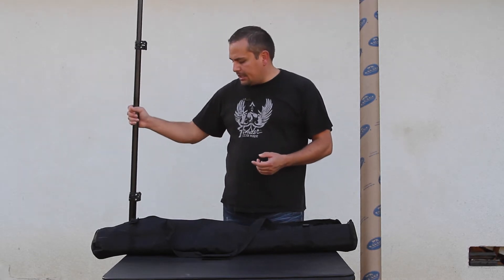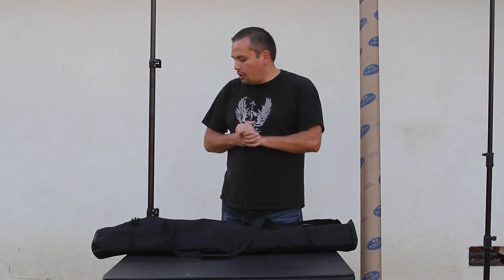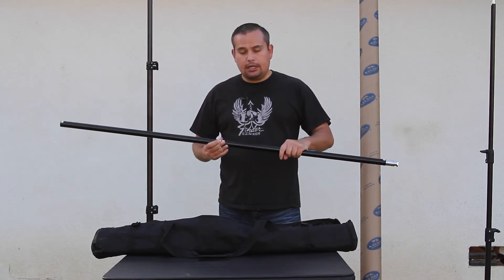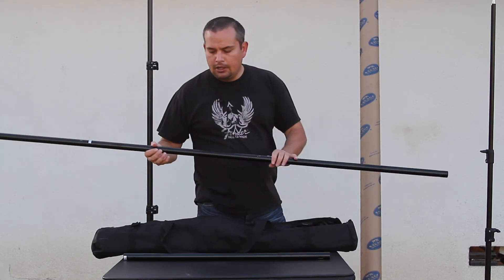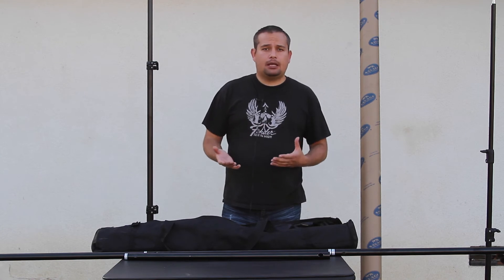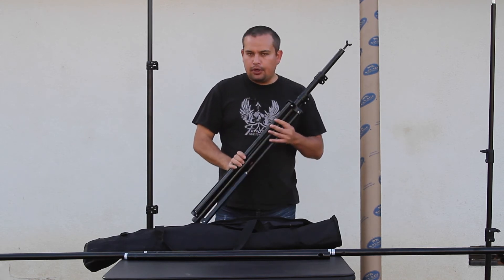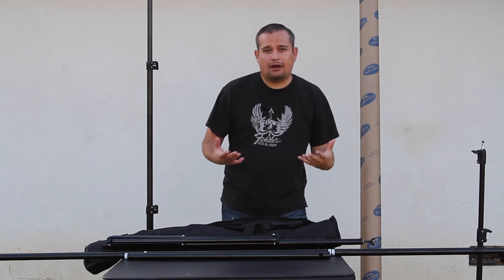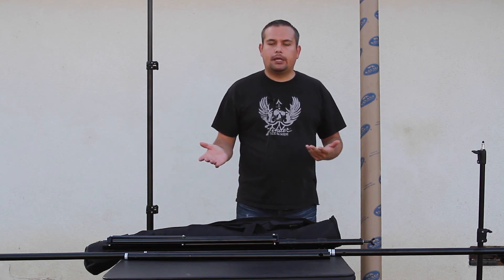CowboyStudio Portable Background Support Stand Review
CowboyStudio 901 10 foot background support review and comparison with cheap backdrop stands.

This is called a heavy duty background support, but I would consider it a medium duty stand.  It is much more durable than the cheap stands on the market.

It expands up to 10 feet wide.  I said in the video it extends 10 feet high, but it actually goes 8'6" which it still pretty tall.

Overall it is a great value for anyone in need of a low cost portable background stand.